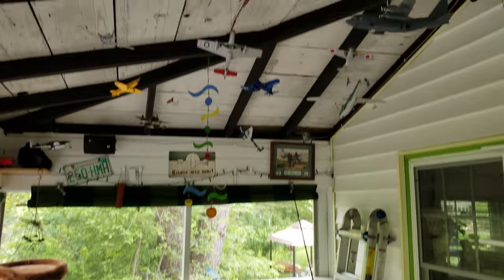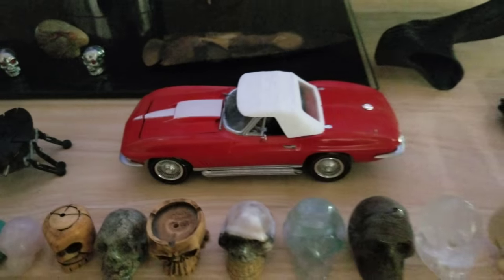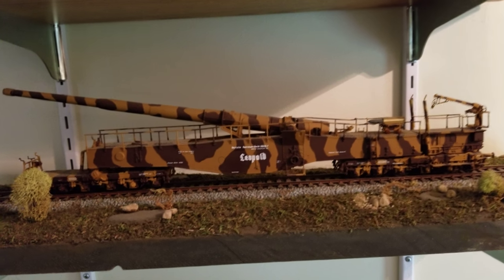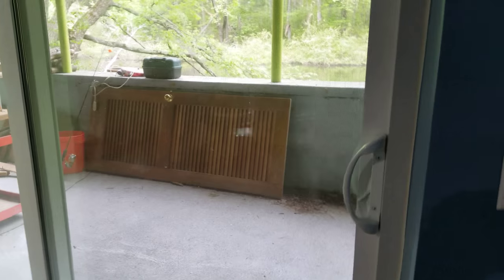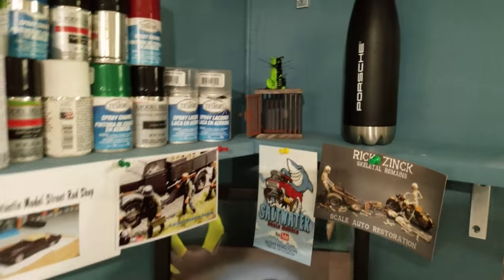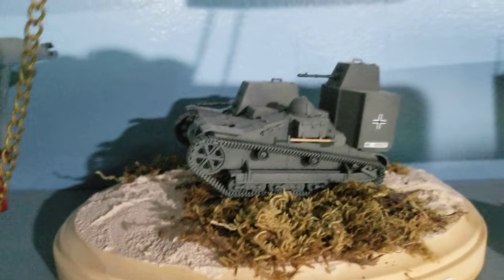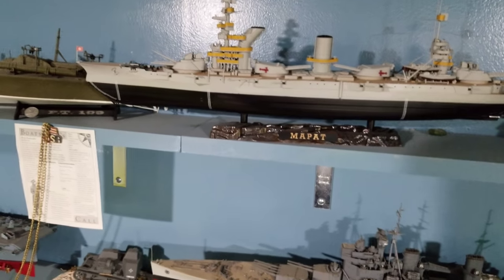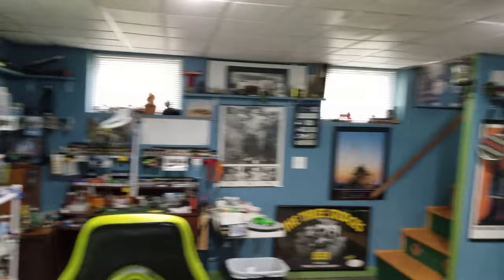How I display my models.....